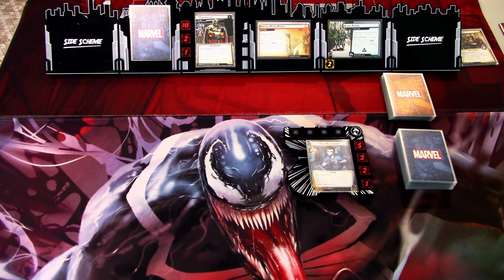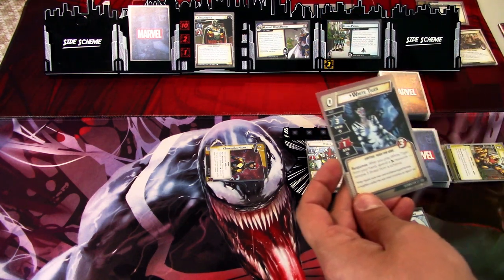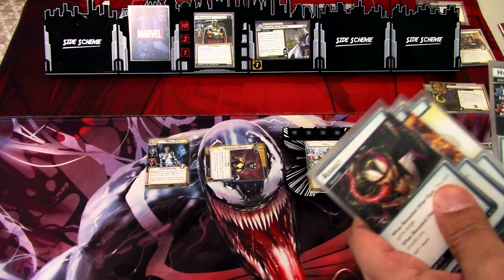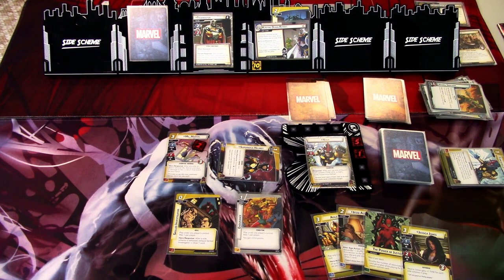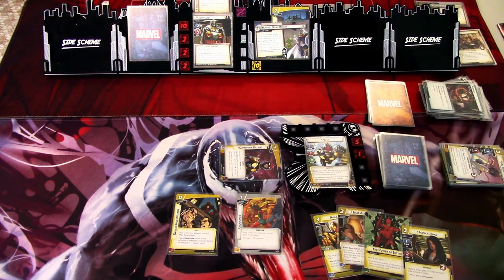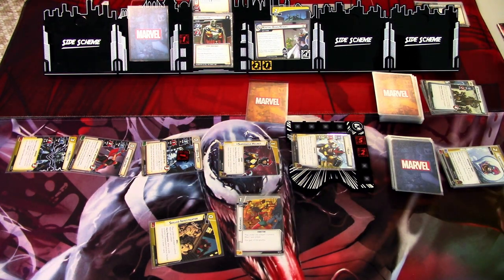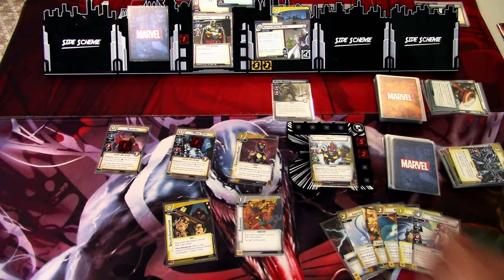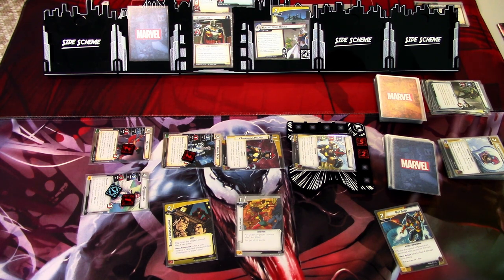Marvel Champions LCG Deck Testing Nova Justice Vs. Taskmaster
Nova feels like a true aerial hero, so I decided to build an aerial justice deck around him to see how he does using some aerial specific cards! I wanted to play The Rise of Red Skull scenarios after a while, so decided to fight out against Taskmaster and rescue some captured heroes while at it! Let's see how Nova does in the Justice aspect!

Gaming bling:
Tokens, hero and villain boards are from Buy The Same Token: